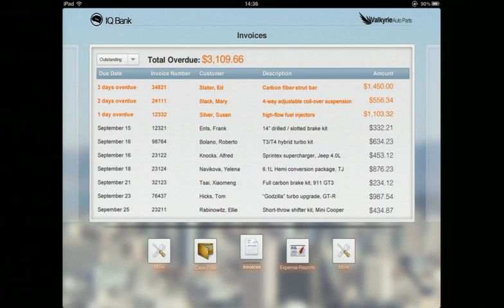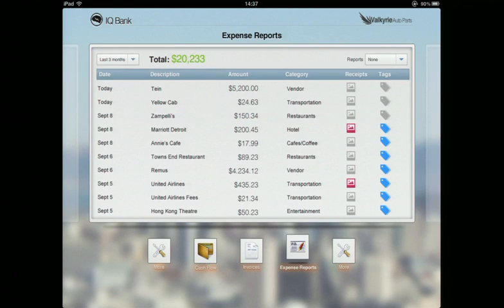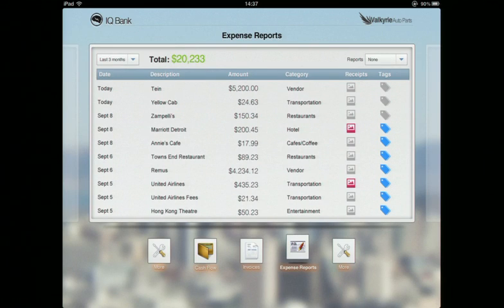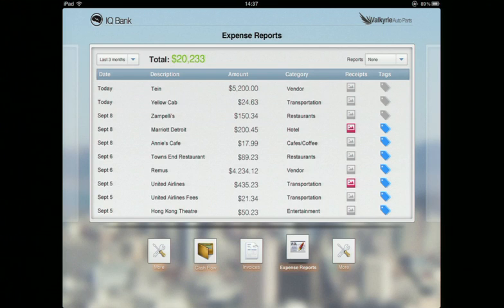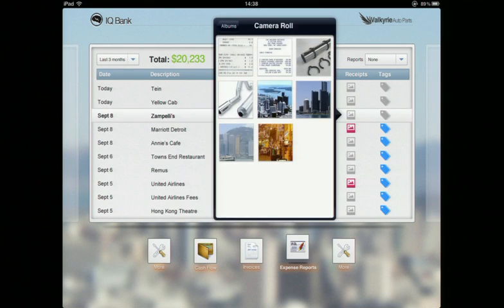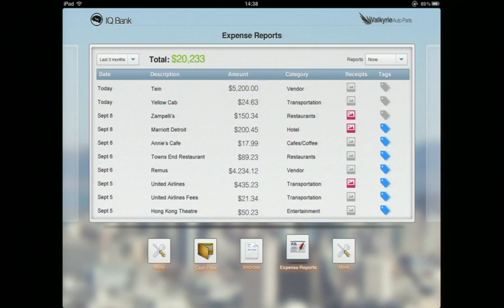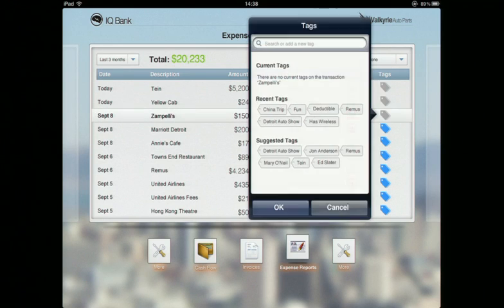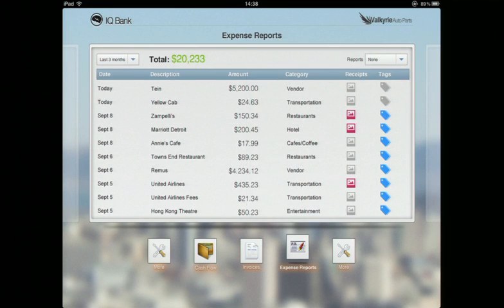FinovateFall 2012 / Yodlee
Yodlee demoed at FinovateFall in 2012.

In an age of increasingly rapid innovation, businesses and consumers alike seek experiences and tools that help them gain actionable insight and control. Only Yodlee enables financial companies to transform their businesses (and consumers to transform their finances and lives) by inspiring them to be MORE... informed, confident, profitable, flexible. The patented Yodlee Platform and FinApp architecture drives significantly more business value from the digital channels by empowering and engaging consumers, in all segments, to interact with their finances in interesting new ways, via the banks they trust.